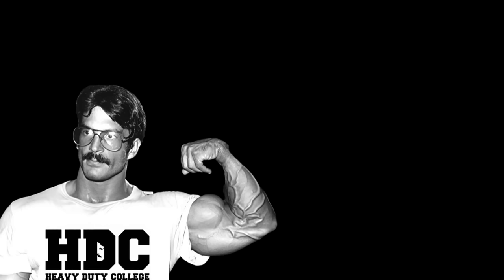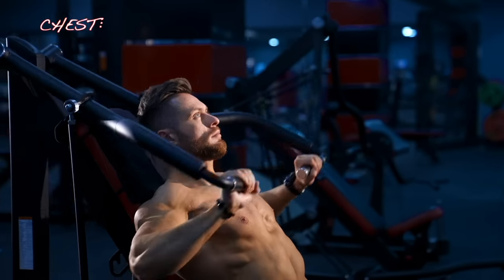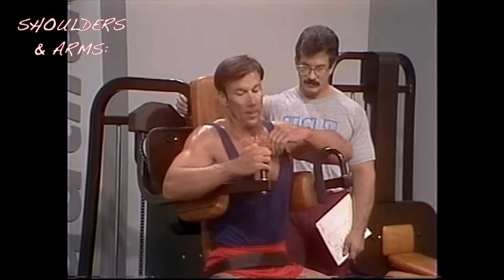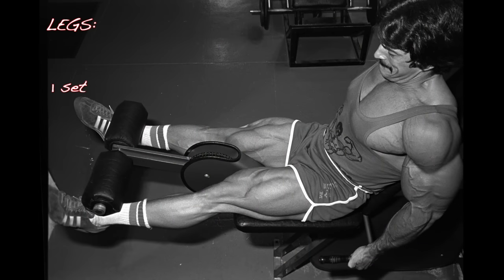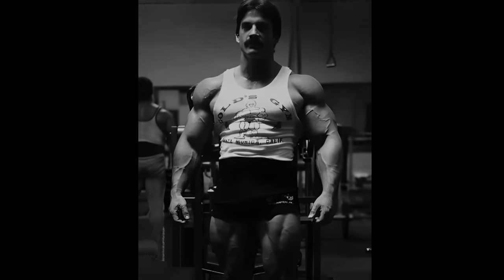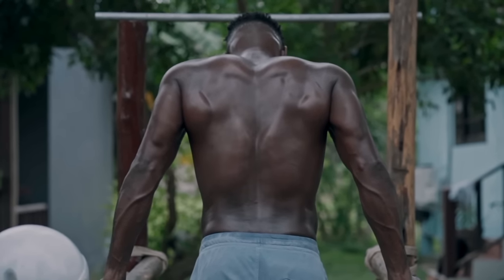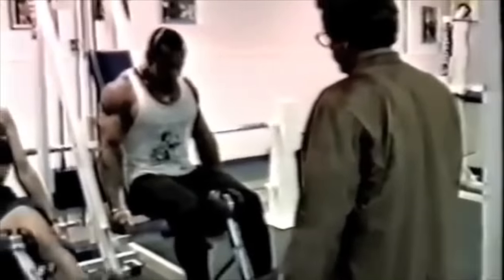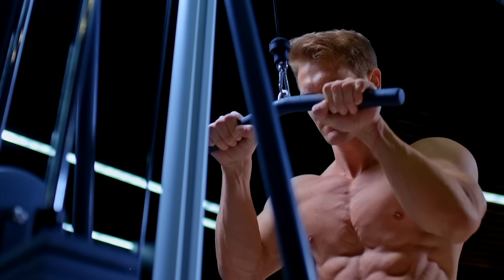MIKE MENTZER: STARTING YOUR HEAVY DUTY TRAINING PROGRAM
To learn more about Mike Mentzer's life, legacy and teachings, please

I had earlier posted this video in two parts but, as some people would click on the workout portion but not see the “details of the workout” video, it ended up being needlessly confusing because of my error in separating the two sections. In this video, I have put the two sections together for a complete presentation of his introductory Heavy Duty workout program. Recorded in 1993 during a phone consultation, the student of Heavy Duty will note the difference between this routine and some of the routines Mike would come to recommend later in his training career. However the underlying Heavy Duty principles remain the same. For those who are worried that working out once every four to five days might be too long in between workouts, you will find working out every third day (as recommended in this presentation) to be more to your liking, until your strength reaches the point where additional recovery becomes a factor.

To see more of Mike Mentzer check out these videos by Wayne Gallasch of GMV: